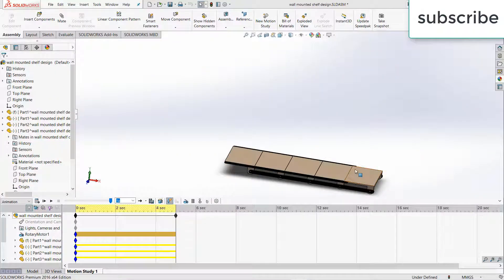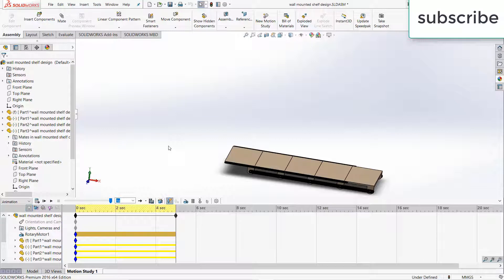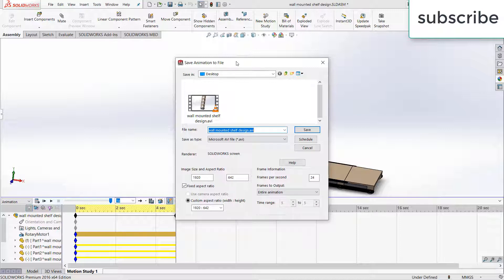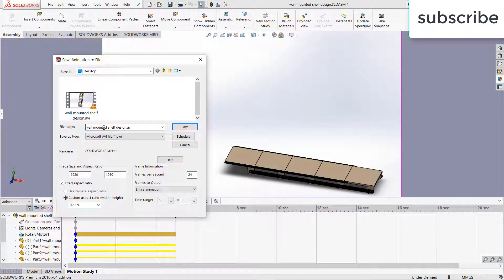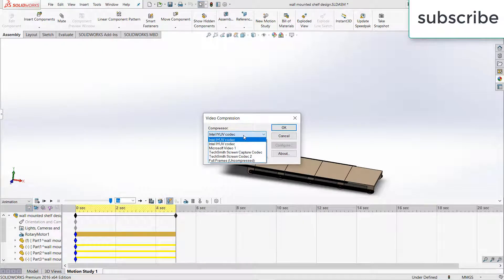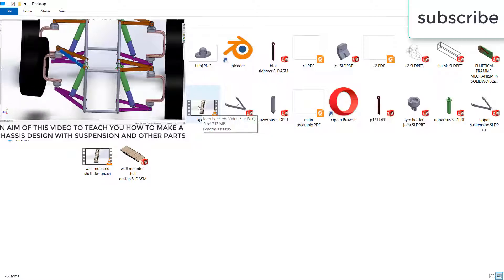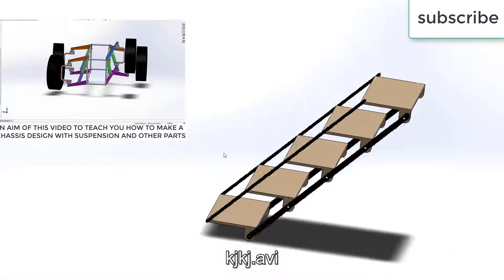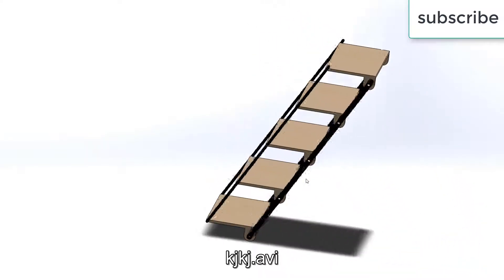How to save animation in Solidworks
In this video you will learn how to save high quality animation in solidworks . I have made this mechanism in solidworks and save this animation inavi format. i will also teach you how to control fps (frame per second) , file format , compression size etc all in this video so i hope you guys will like it